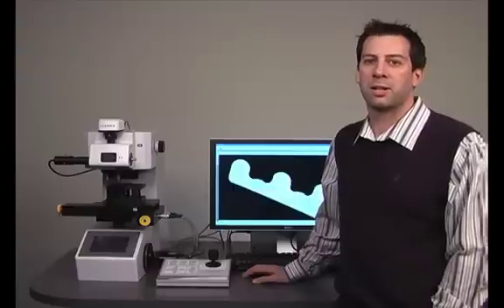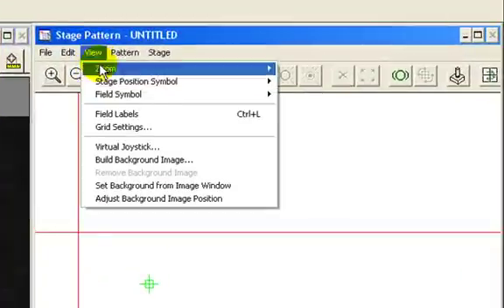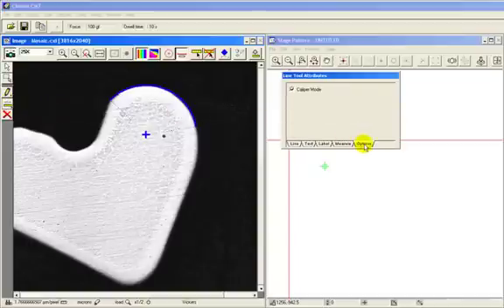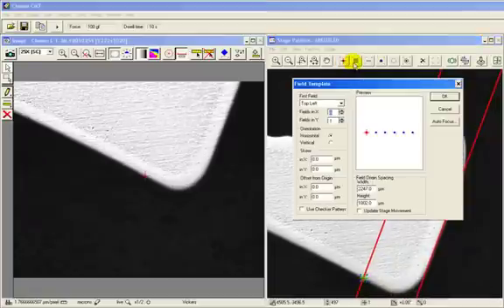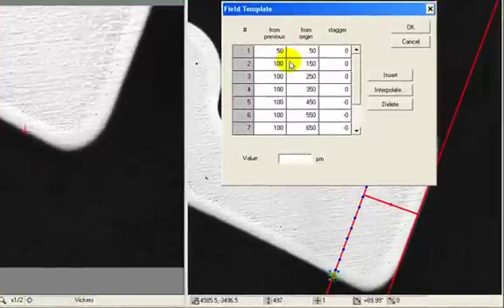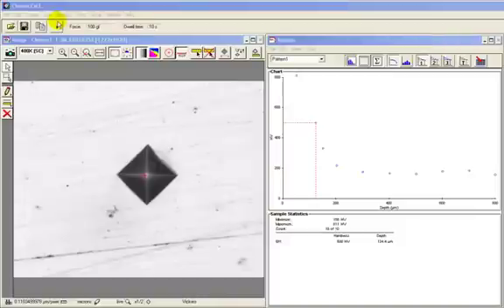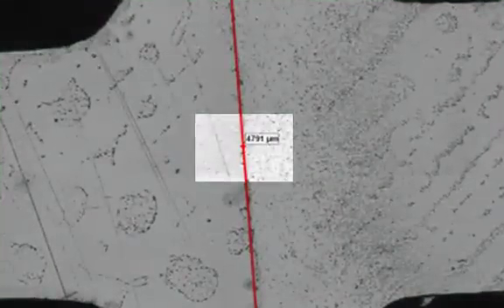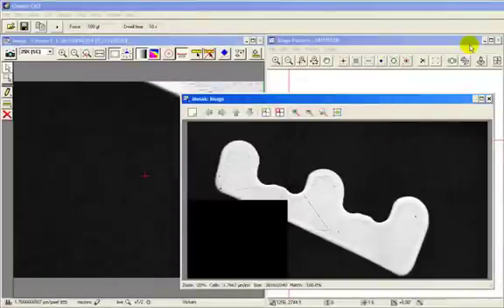Clemex Micro Hardness Tester - CMT.HD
Clemex Technologies is proud to introduce the Clemex CMT.HD, a new micro hardness testing solution.